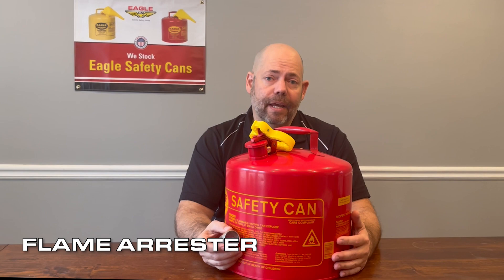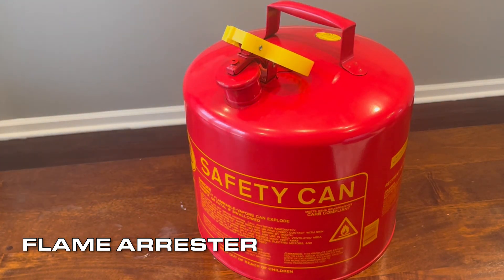Safety Can with Flame Arrester (Eagle Type I Gas Can)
Eagle Type I safety cans are designed to safely store and handle flammable and combustible liquids in the workplace. These cans offer essential safety features, including a self-closing lid, an auto-venting cap, and a flame arrester.

The flame arrester, a stainless steel screen positioned inside the opening, prevents outside heat sources from reaching the vapors inside. This helps prevent explosions or accidental ignition.

All workplaces using flammable or hazardous chemicals can benefit from Type I Eagle safety cans. They ensure compliance with federal regulations such as OSHA, NFPA, and the IFC, as well as insurance company requirements. Eagle safety cans are rigorously tested and approved by FM, meeting high-quality standards. This makes Eagle a leading industry name in handling flammable liquids.